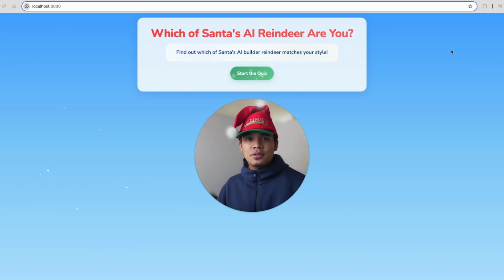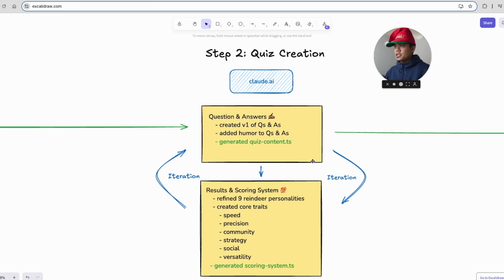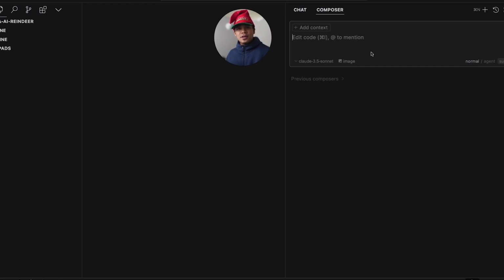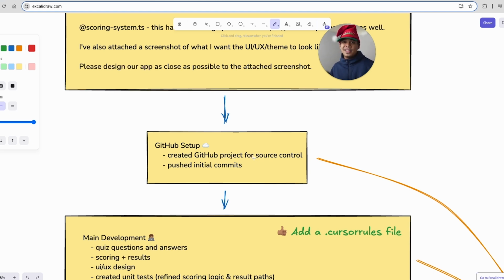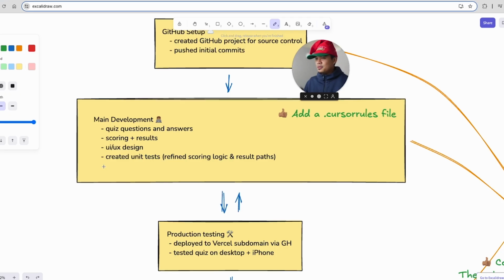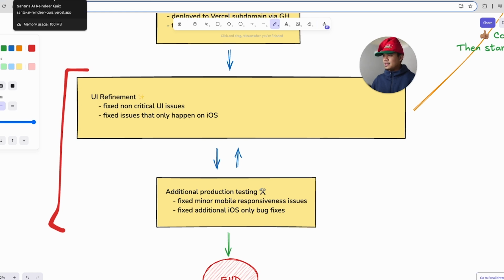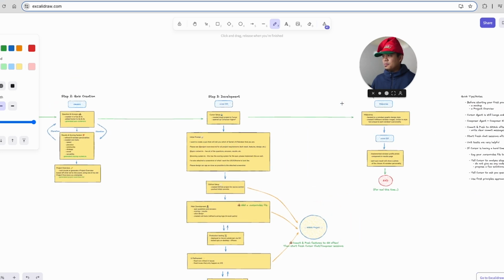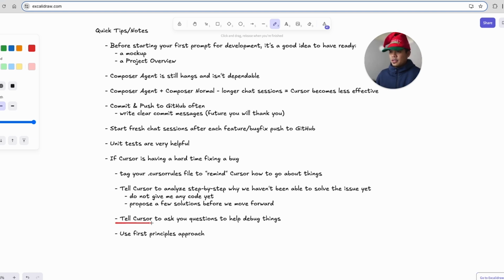HOW I BUILT a Quiz App with Lovable.dev, Claude AI, and Cursor AI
Sharing how I used Lovable, Claude, & Cursor to build a personality quiz. I go over my AI coding workflow, Cursor tips, an intro to GitHub, and how unit testing can be a powerful tool.

🥧 Check out my visual prompt tool for AI coding (free, no sign-up required)

🚀 Need a custom web app or help with AI powered development? Let's chat

Happy Holidays, everyone 🎅🏽  LET'S DO THIS!!

Happy coding, 🤙🏽👨🏽‍💻
Jeremy

⌚️ Timecodez ⌚️
00:00 Intro
00:23 Quiz Overview
01:08 Step 1: Mockup Design
03:19 Step 2: Quiz Creation
05:05 Step 3: Development
05:14 Cursor Chat vs Composer Normal vs Composer Agent
07:33 Initial Cursor prompt
08:03 Why you should push your code to GitHub
11:01 Using a .cursorrules file
11:53 Why unit tests are useful
14:30 How to test mobile responsiveness
15:19 Push your code to GitHub often & start fresh Cursor sessions
16:00 Using Midjourney for image generation
16:44 Sneak peak of the generated reindeer images
17:22 Additional development & debugging tips/notes
18:10 Why thoughtful, concise commit messages are a good idea
19:22 Cursor debugging tips
20:24 Outro